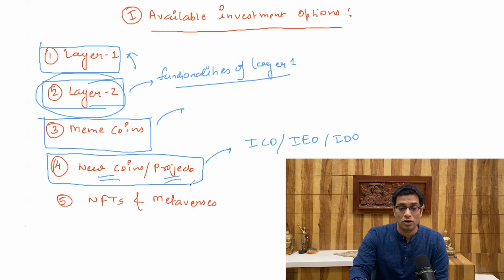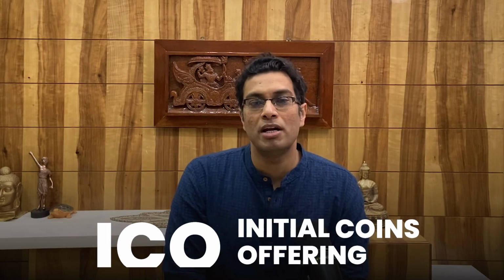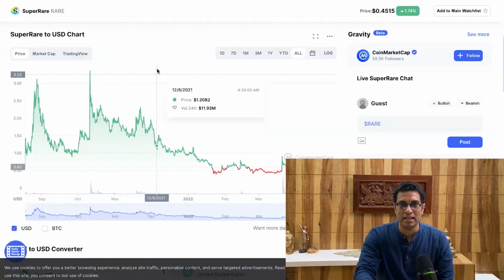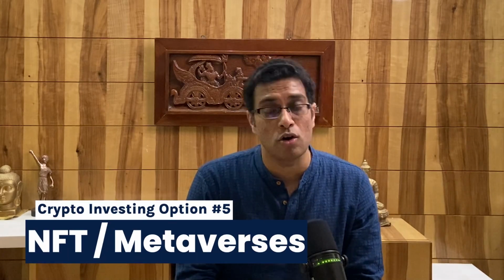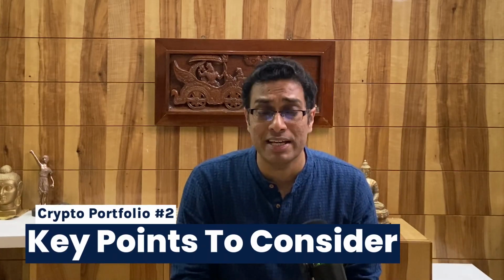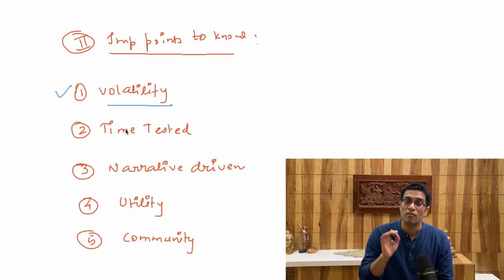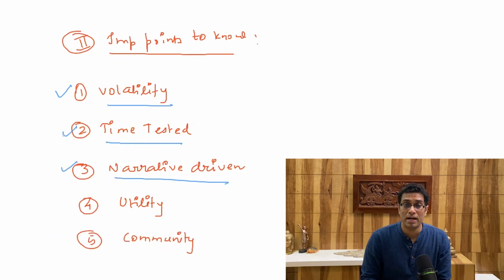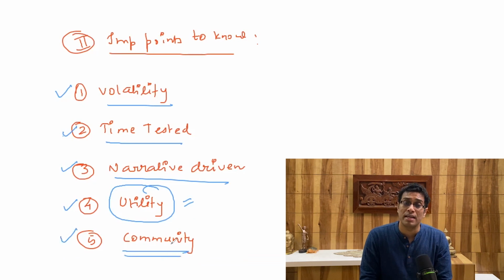How to build a STRONG crypto portfolio? @AkshatZayn | Vauld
Introducing Vauld, an all-in-one digital wealth management solution that lets you earn the highest crypto yields on the market. Vauld has no hidden fees, withdrawal limits, or mandatory lockup periods, so if you’re looking for the best way to make your money work for you then start investing with Vauld today.